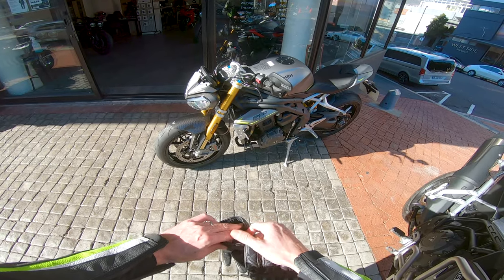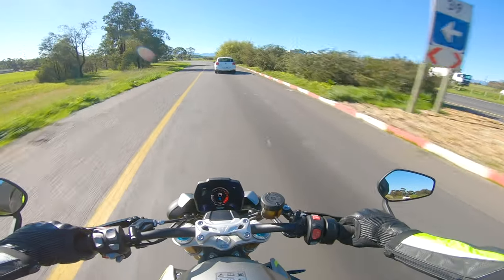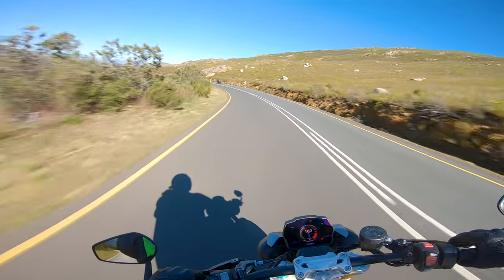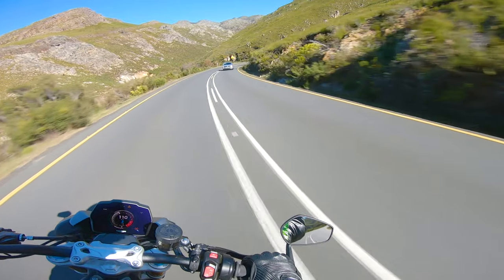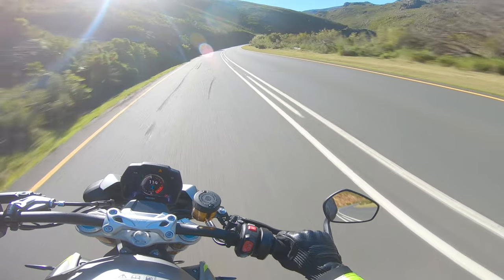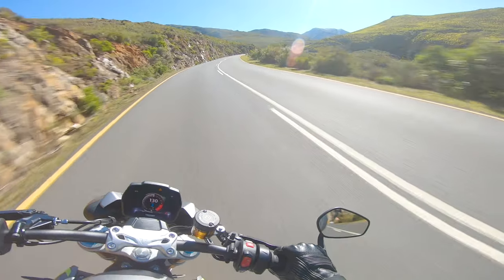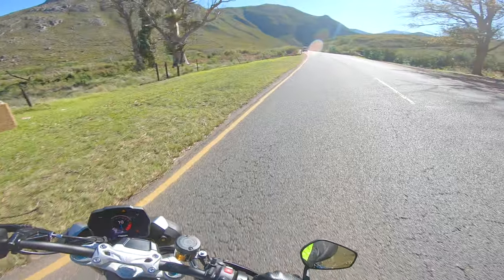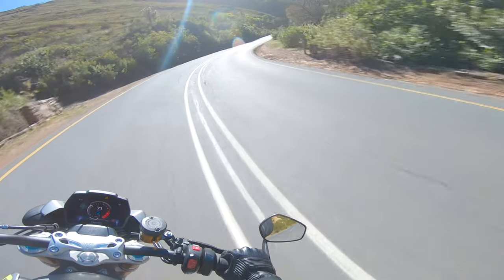Triumph Speed Trimple 1200RS First Ride and Review!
Was lucky enough to get a test ride on Triumphs latest and greatest Speed Triple 1200RS and what a machine it is!
Camera: GoPro Hero 7 Black with Wind Cover
Settings:
Pro Tune ON
2.7k 60fps
Shutter Speed: 1/120 (Frame rate must be double your shutter speed when using an ND filter)
ND 8/16 lens filter
ISO Min: 100
ISO Max: 100 (Only use this for sunny days)
Sharpening: Low or None
Mics: Auto and Wind
Colour: Flat
Export Settings:
VBR 2 Pass
Maximum Render Quality
Bit Rate: Maximum possible, atleast 50mb min and maximum 70-80mbs
This will create a very large file, over 2gigs, but will give you the best quality for youtube.